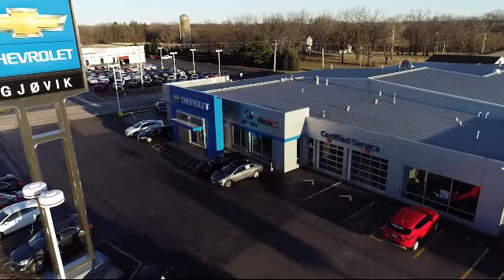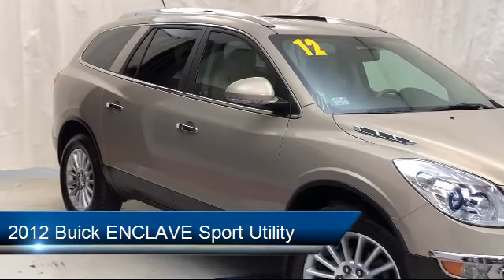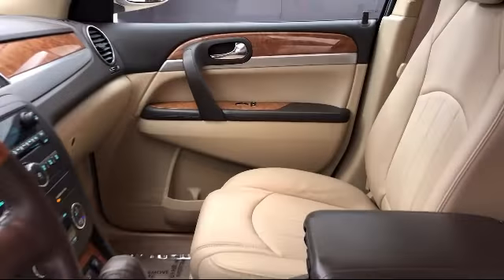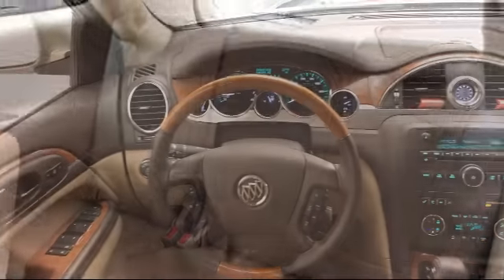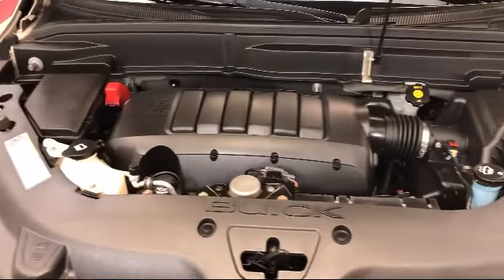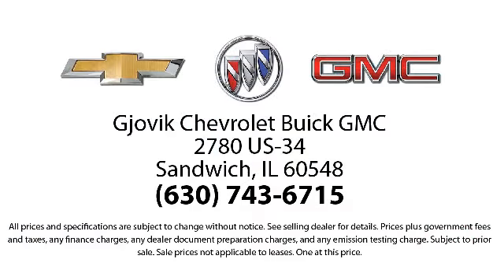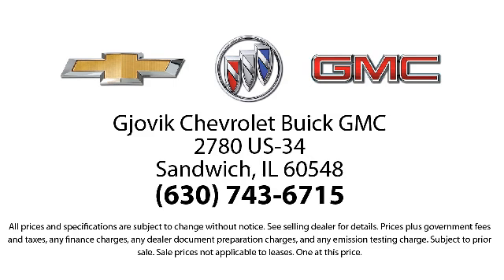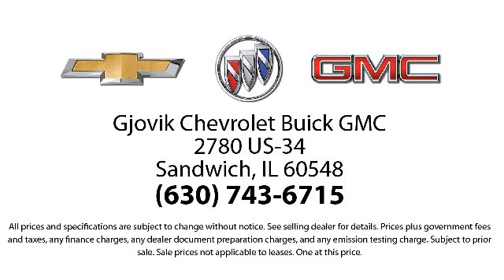2012 Buick ENCLAVE Sport Utility Leather Group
2012 Buick ENCLAVE Sport Utility Leather Group - Stock Number: 90420A - VIN: 5GAKRCED8CJ165919.